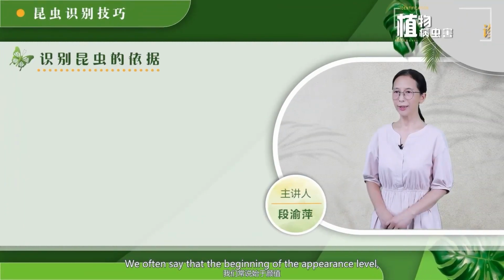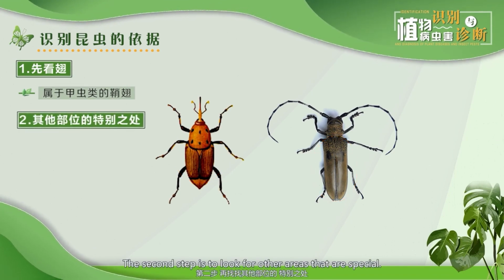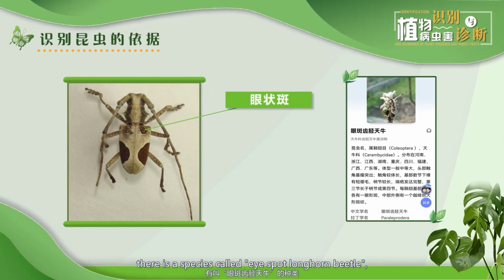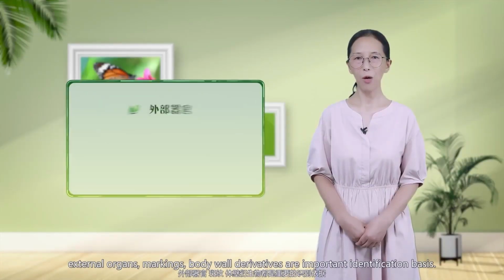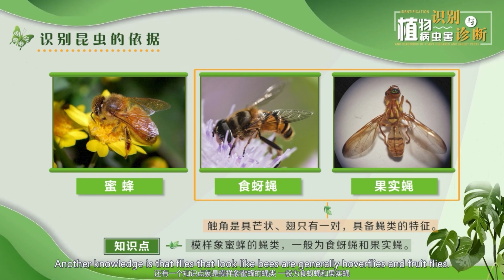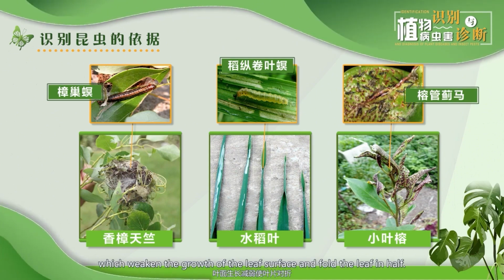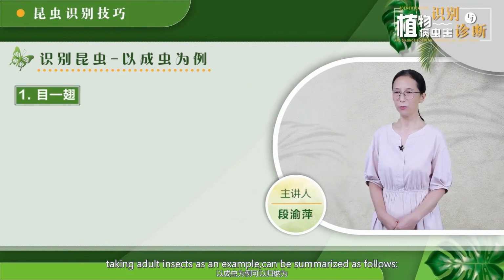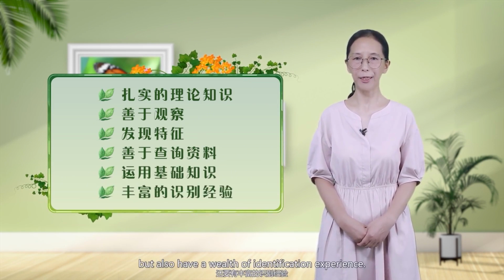3.1 Techniques for Insect Identification